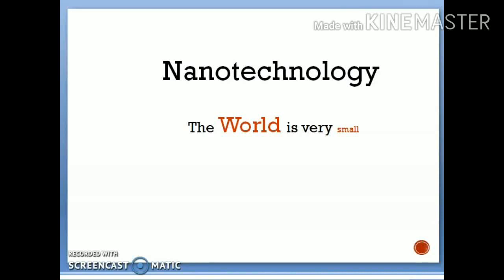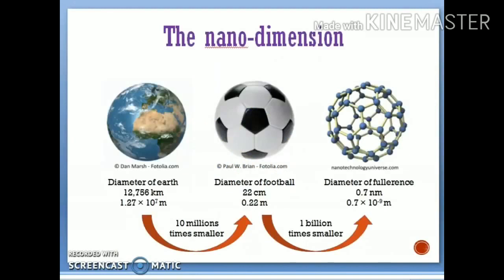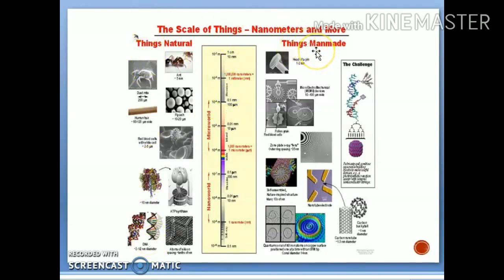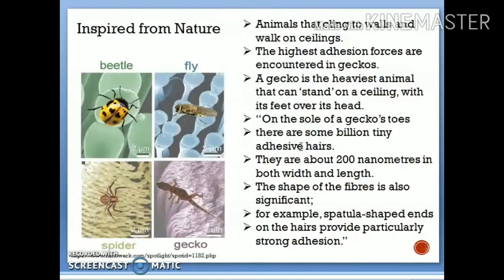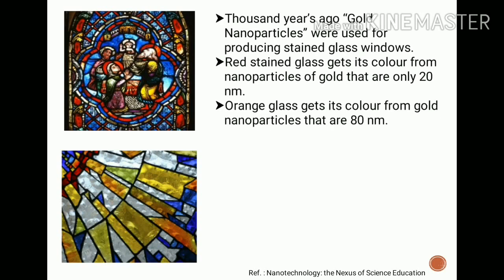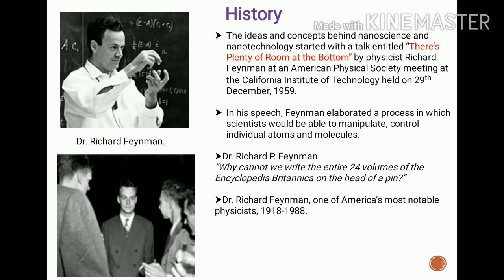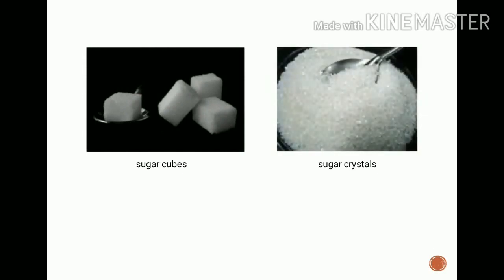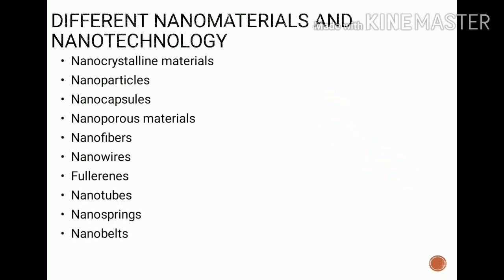Copy of Nanotechnology Introduction